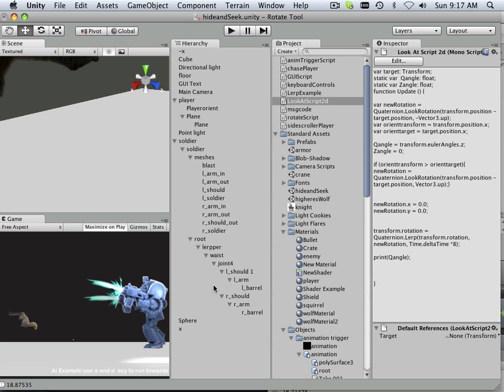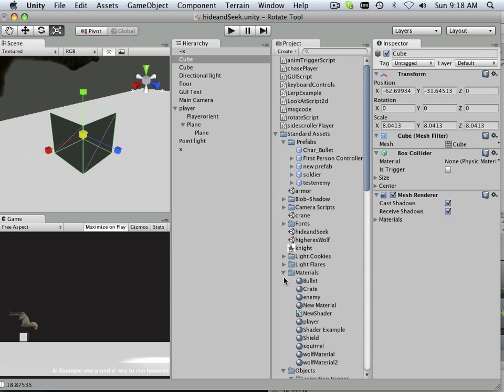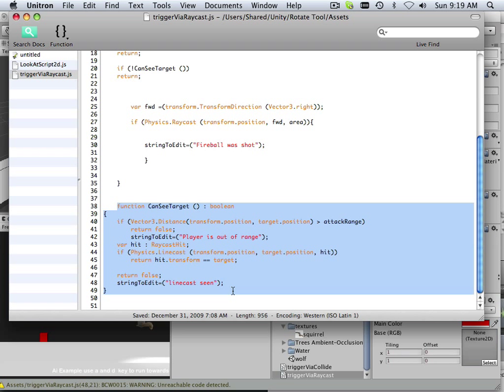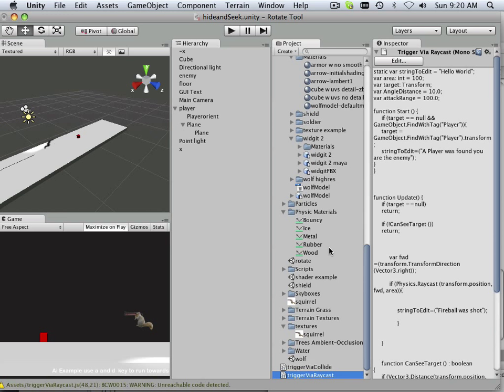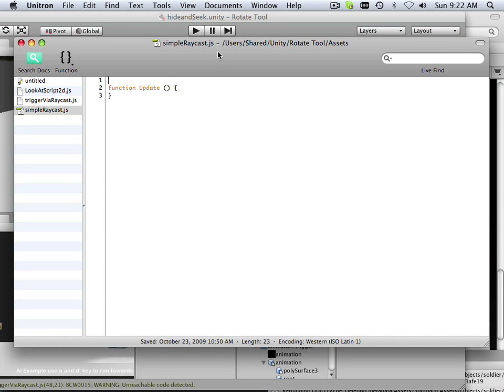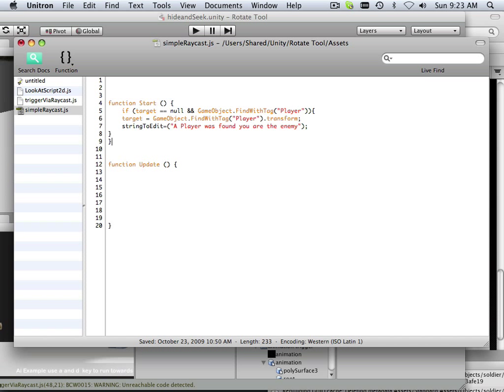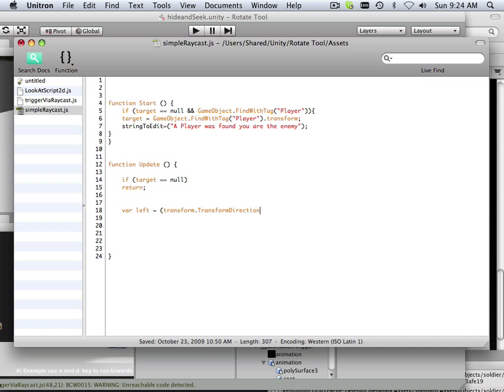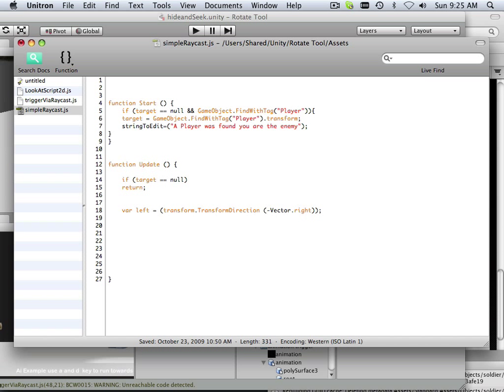0114 Unity (raycast example 1 )